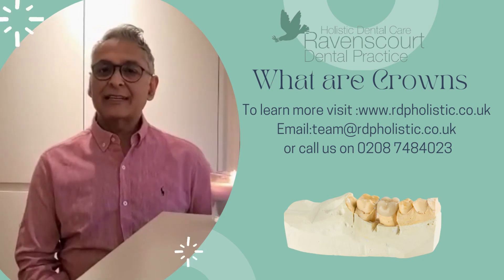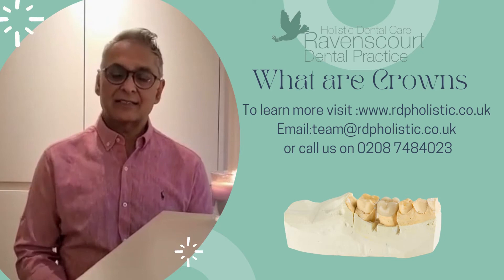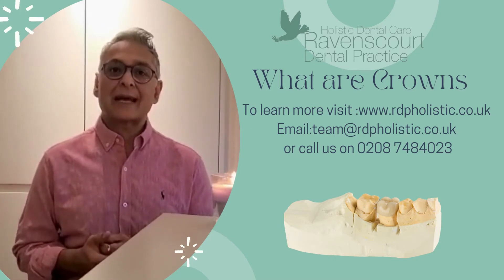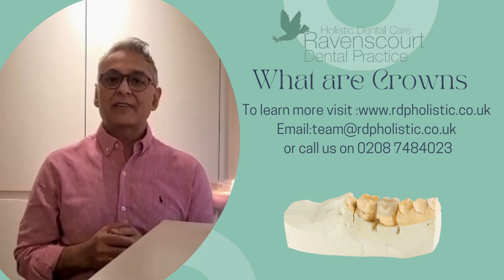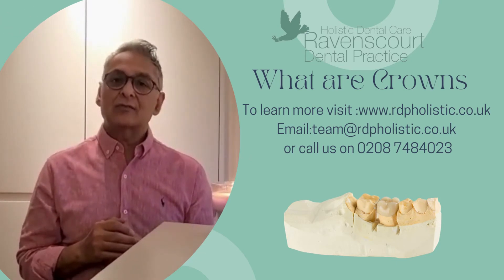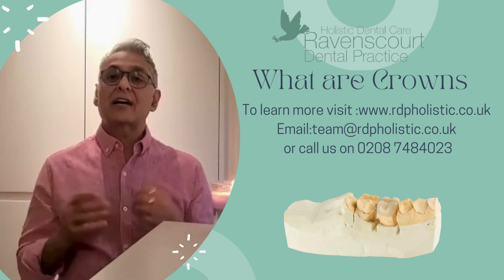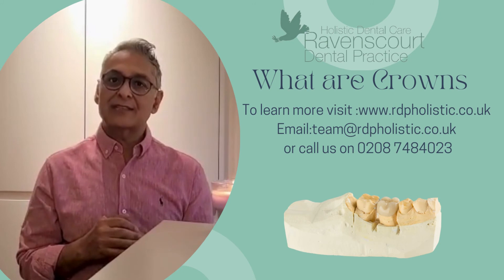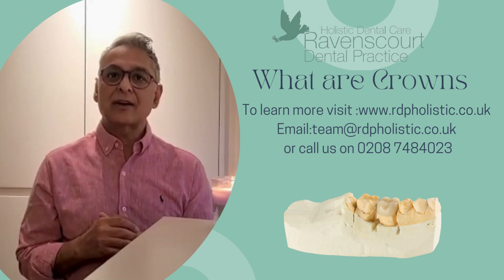What are dental crowns? - Ravenscourt Dental Practice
Has a dentist mentioned to you that a dental crown may be needed to strengthen or restore your smile? In this video our dentist at Ravenscourt Dental Practice Dr Hitesh Batavia (GDC 60387) explains what a dental crown is, and why they are used. In further videos, Dr Hitesh discusses the different types of dental crowns and the process of application.

What is a dental crown?
A dental crown is specially designed, tooth-shaped protective sleeve placed over broken, weak, discoloured or heavily-filled teeth.

A crown is a popular treatment because it strengthens teeth, is extremely durable and also improves the aesthetics of your smile.

Crowns can be made from a variety of different materials depending on your individual needs. The most popular choice is a complete porcelain crown, which is strong and looks like a natural tooth. Learn more on this in our video about this topic

Other options include bonded crowns, metal covered in porcelain, or complete metal crowns. Our dentist will review these choices with you to help you decide on the correct treatment option, by also outlining their benefits and drawbacks.

Once you have decided on the type of crown you need, your dentist will trim the tooth and take a mould. The mould will then be sent to a specialist laboratory to be custom made for you.

The bespoke crown will be returned to your dentist within three weeks and put in place with a special adhesive, making it look and feel just like a real tooth.

Looking to learn more about the process of undergoing a dental crown learn more in our video on this topic

A crown needs to be cared for just like any other tooth and requires regular cleaning and flossing. However with the correct oral health regime your crown can last for up to 10 years.

Have you been advised to have a crown? Would you like an opinion on whether this is the right option for you?

Who we are:
Welcome to Ravenscourt Dental. Here you will find insightful testimonials, news and other dentistry related videos. Thank you for visiting. Our practice philosophy is holistic dental care. We support you as an individual and take into account the variety of factors that can lead to dental and oral health problems. We pride ourselves in treating all our patients with openness and transparency and put you the patient in charge of your dental health, enabling us to achieve excellent results time after time.